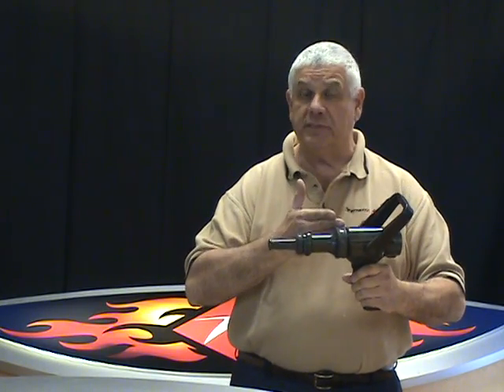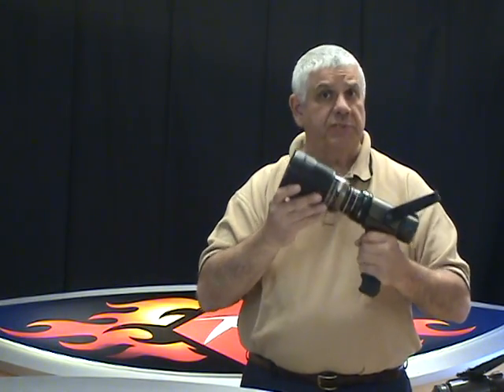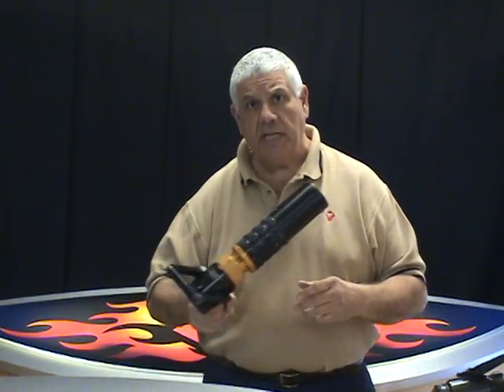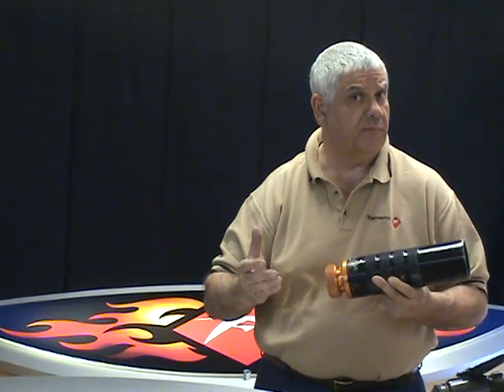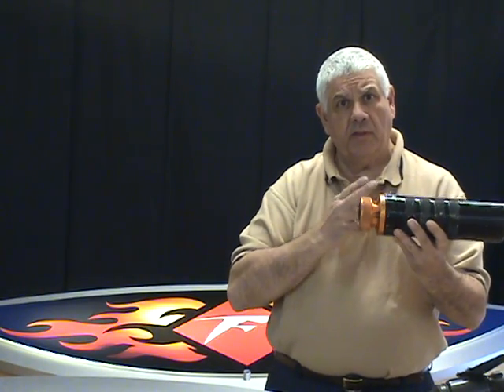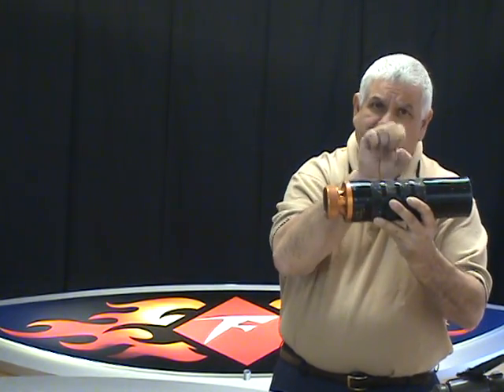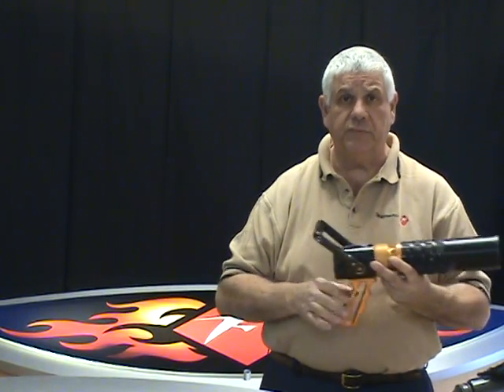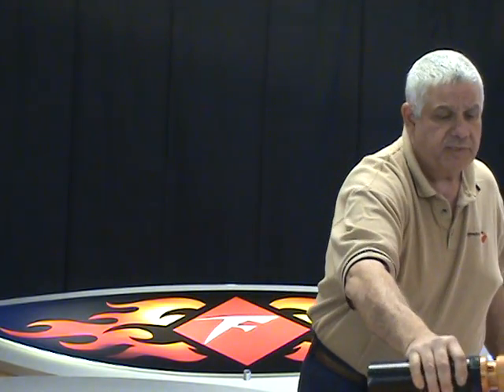Ralph Talks About Nozzles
Firematic's Ralph LaGuardia talks about the history of firefighting nozzles, and the role of the Vindicator nozzle today.